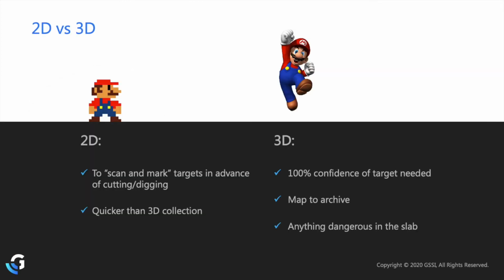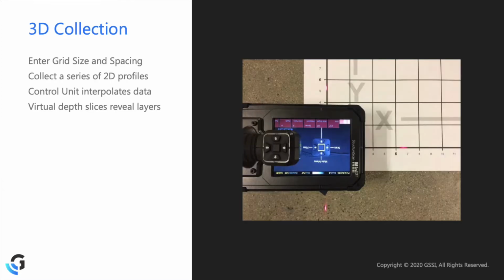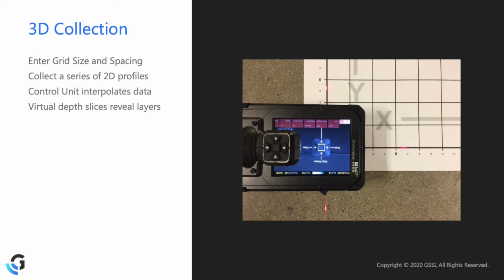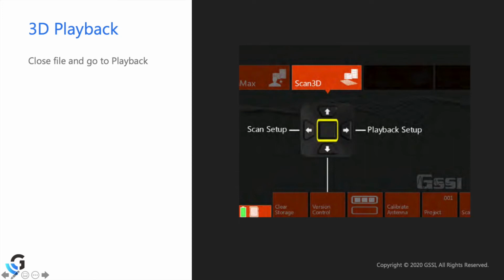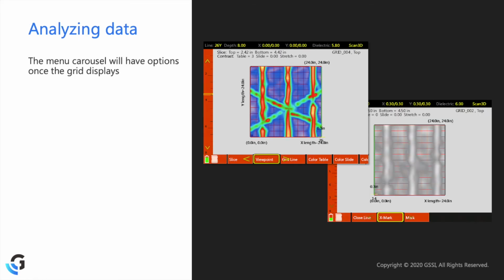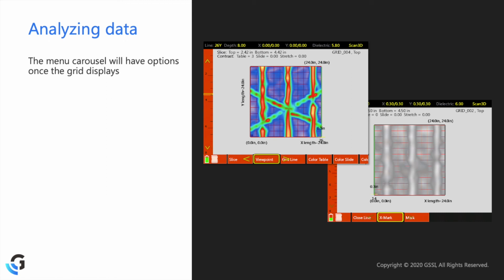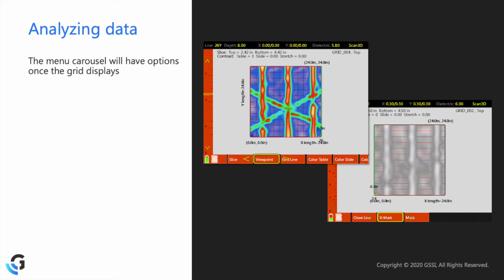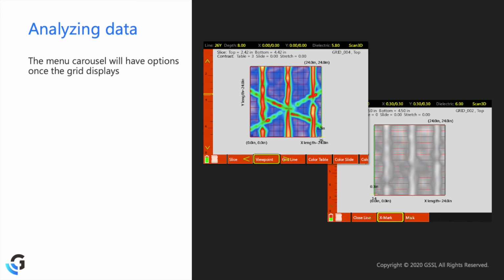3D Data Collection for the Mini XT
This webinar provides introduces how to collect three dimensional (3D) data collection using the StructureScan Mini XT.